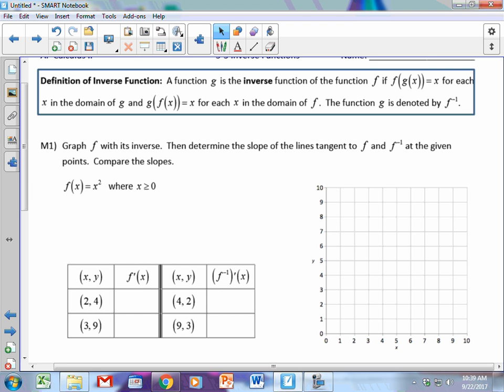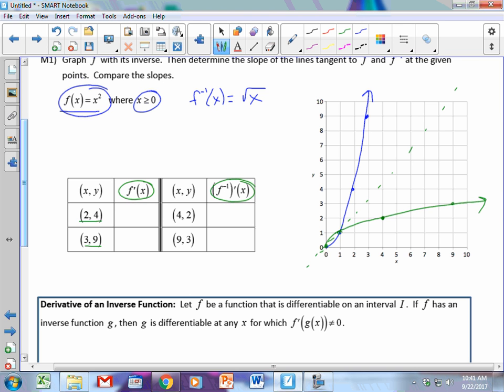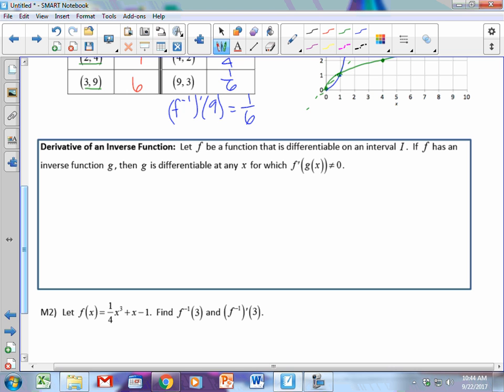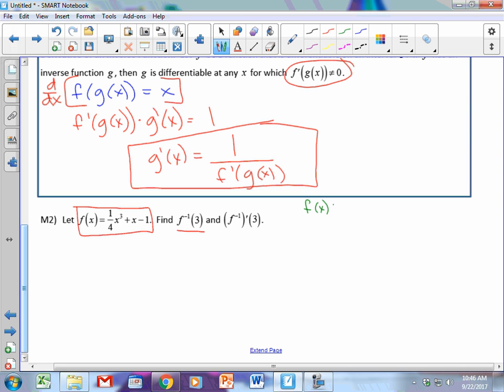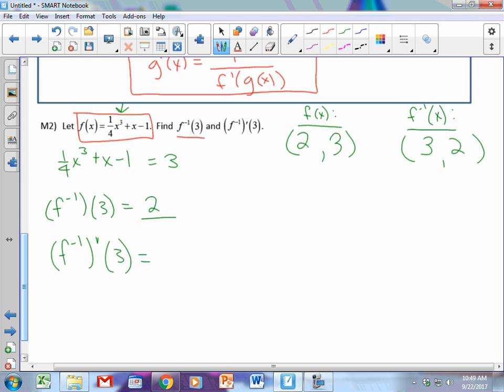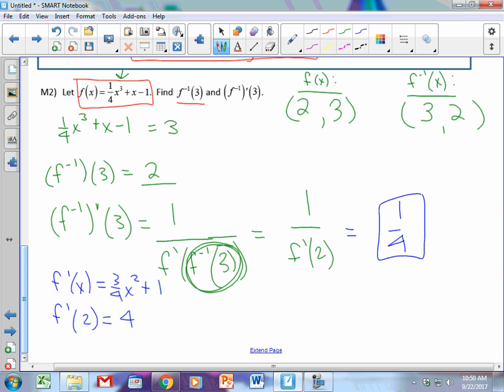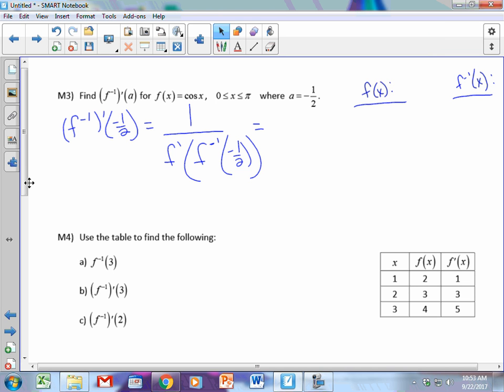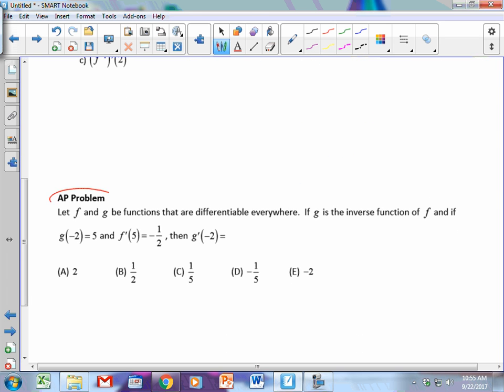derivatives of inverse functions